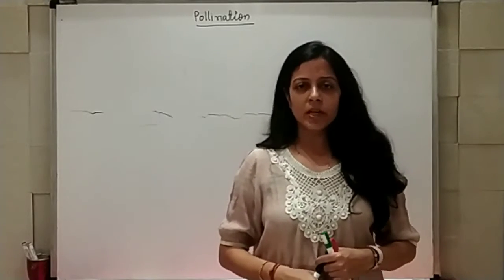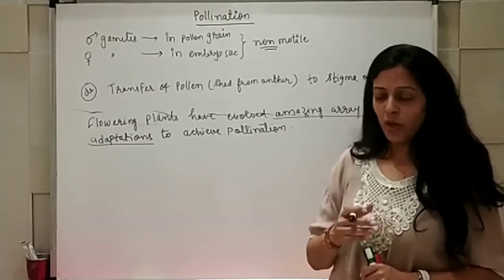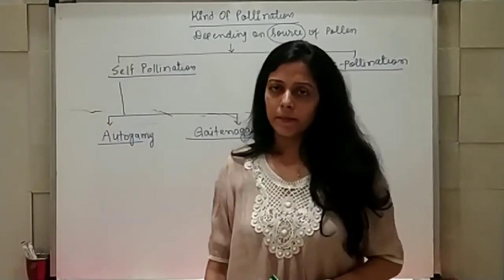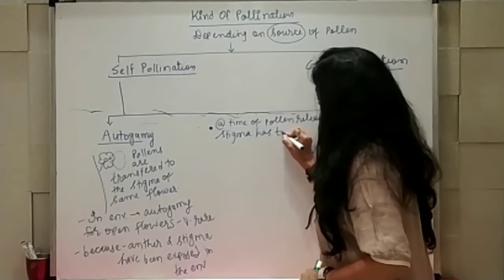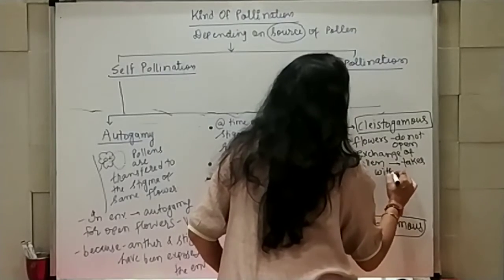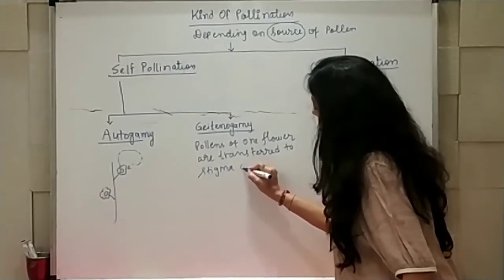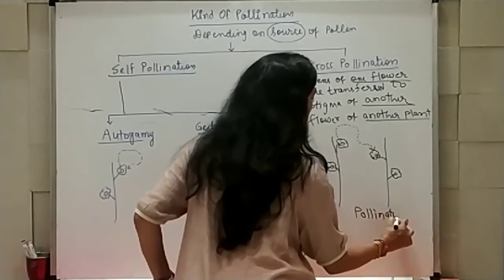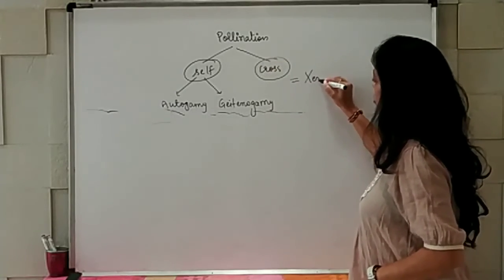6Sigma | Eng. Med. | Std-12 Ch-2 Lect-4 | Pollination & its Kind | Biology by Jaimini Mam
Eng. Med. | 6sigma Academy
Std- 12
Ch-2
Lecture-4
*We as a leading educationalist of Vadodara have decided to make this change favourable for all students of std XI and XII biology (GSEB & CBSE).
*Our apps - 6sigma Academy (Eng. medium) & Plazma Classes of Biology (Guj. med) are available on playstore & appstore. These are state of the art apps carrying all necessary contents like online lectures, live classes, assignments, online subj. & obj. tests & assessments.
*All NEET & GUJCET preparations are also available.
*Classes are also equipped with Advanced Biology Practical Laboratory.
We strongly recommend this app to all the students pursuing XI & XII sci stream both in eng & guj medium.